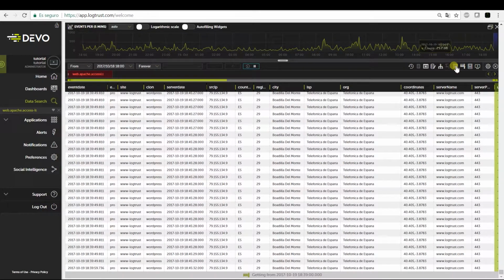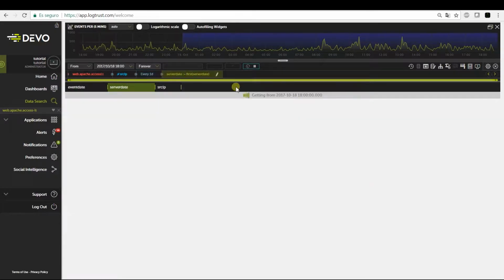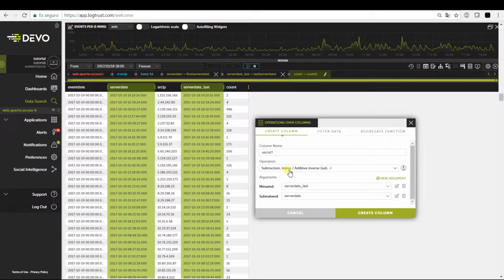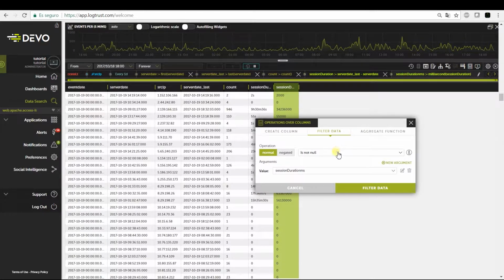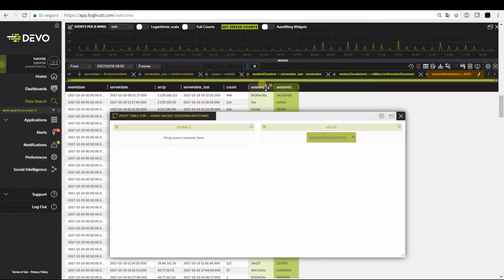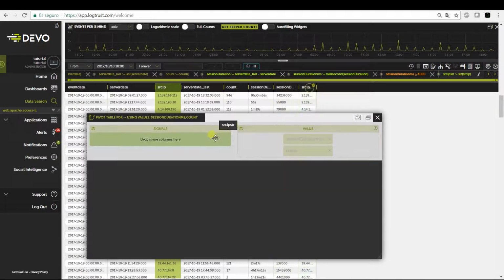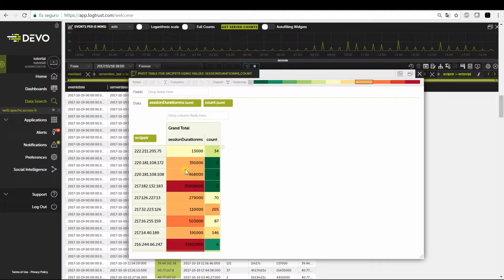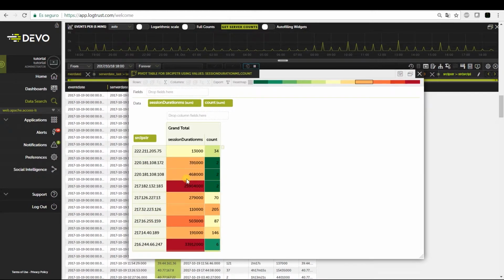Analyzing Web Session Numbers & Durations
Explore how to use Devo to compare the duration of web sessions with the number of accesses by user